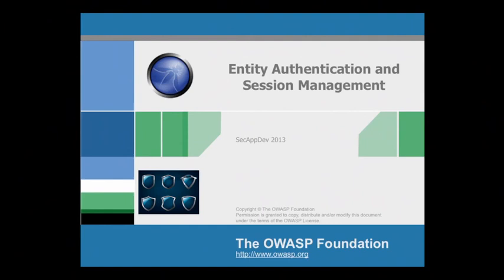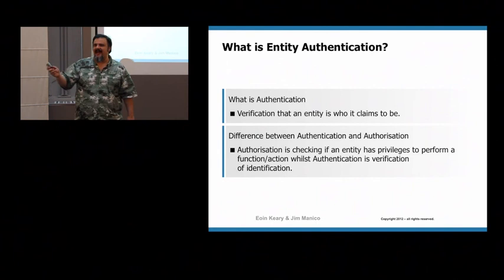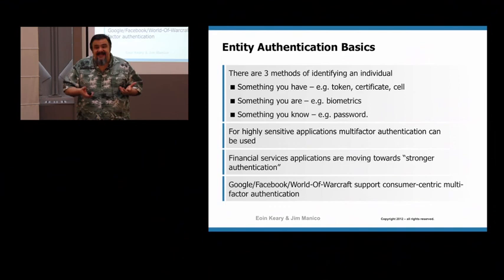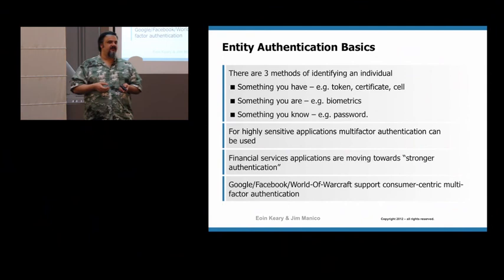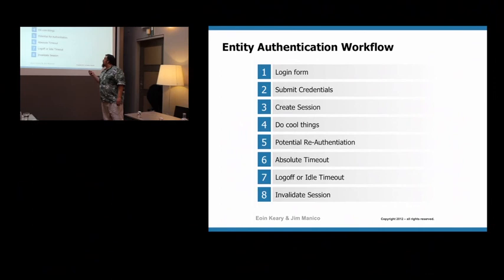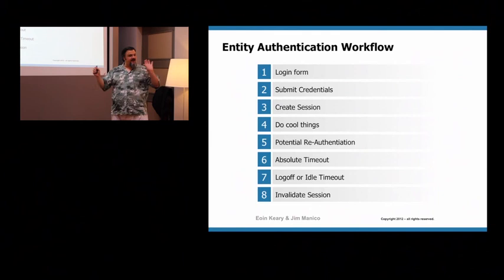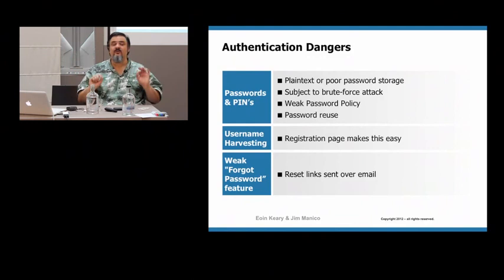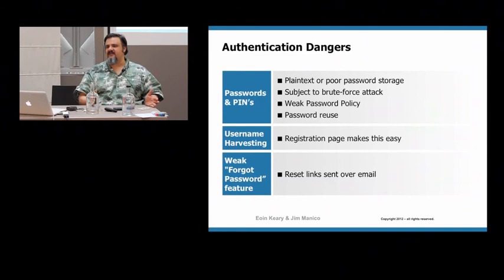Entity Authentication and Session Management - Jim Manico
This talk discusses the security considerations to consider when building an authentication (AuthN) layer of a web application.  We will review a series of historical authentication threats. We will also discuss a variety of authentication design patterns and defensive controls necessary to build a low-risk high-security web application. Session management threats and best practices will also be covered.

Learning objectives

+ Learn most common design patters to build secure authentication layers.
+ Learn practical authentication best practice workflows such as secure 'forgot password' design.

Lecture delivered by Jim Manico at SecAppDev 2013 in Leuven, Belgium.

Jim Manico is the VP of Security Architecture at WhiteHat Security. Jim has been a web application developer since 1997. He has also been an active member of OWASP since 2008 supporting projects that help developers write secure code.